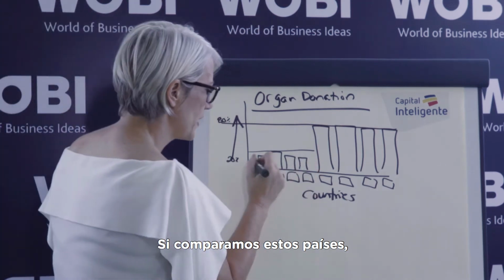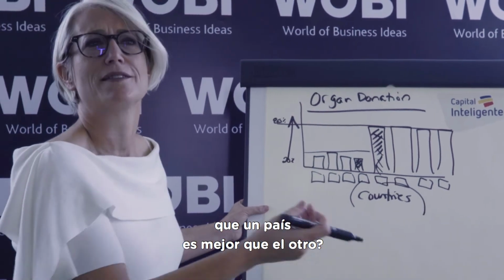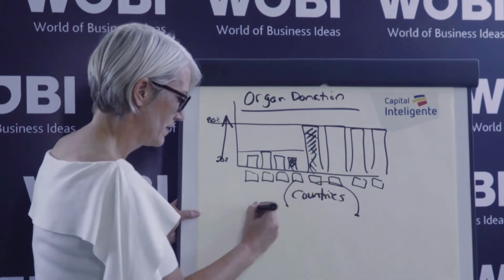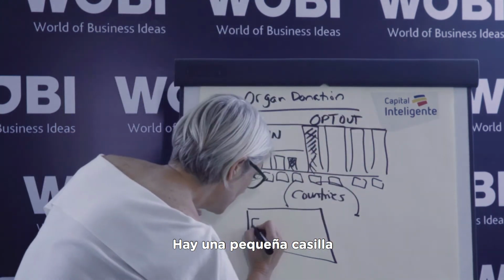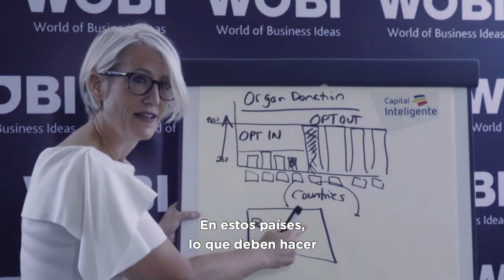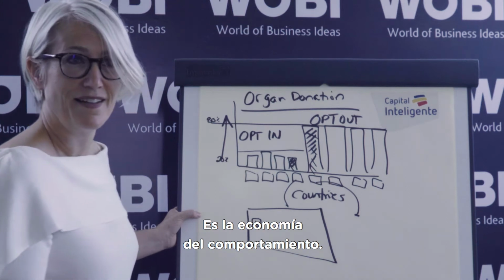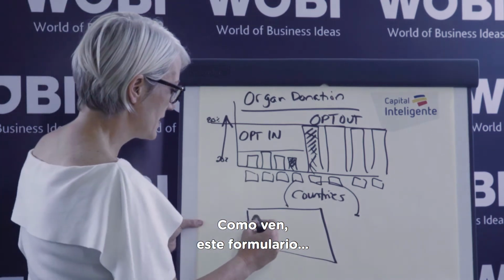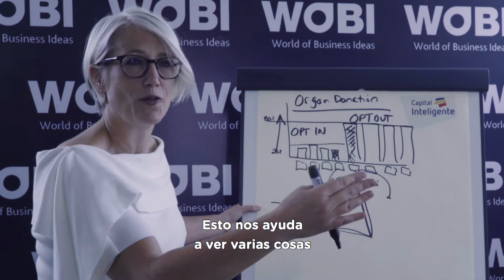Kelly Peters en Papelógrafo I Capital Inteligente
Les dimos un marcador y papel a los principales invitados del World Business Forum Bogotá 2018, para que nos dibujaran un concepto o idea que quieren que perdure por siempre.

Esta vez estamos con Kelly Peters, consultora en ciencias del comportamiento, quien nos relata su punto de vista con ejemplos clásicos en la toma de decisiones. Teniendo como referencia distintas culturas, nos da a entender que la economía del comportamiento somos nosotros mismos, influenciados por la intuición y la necesidad de innovar.